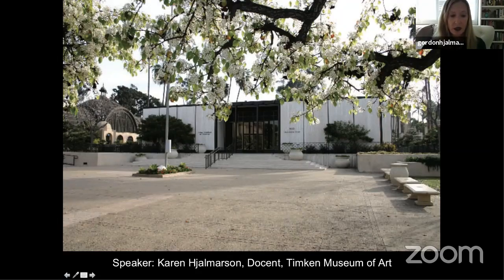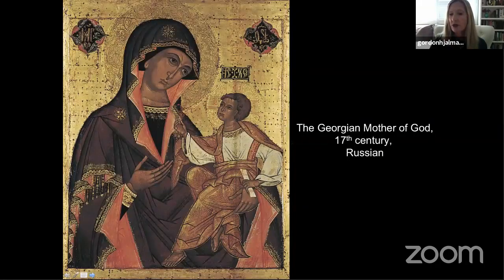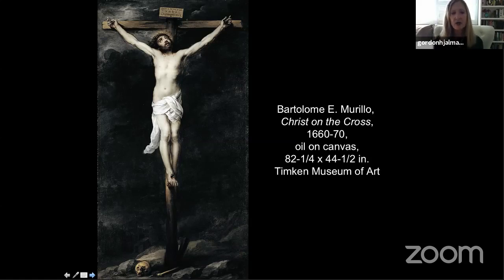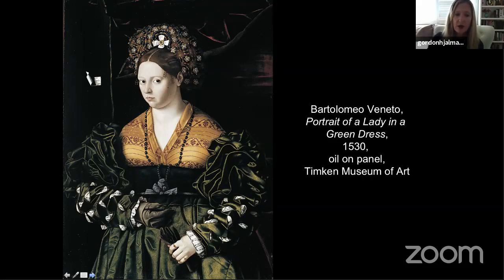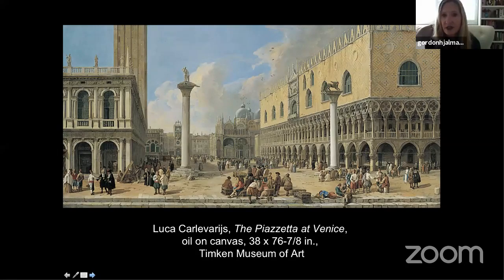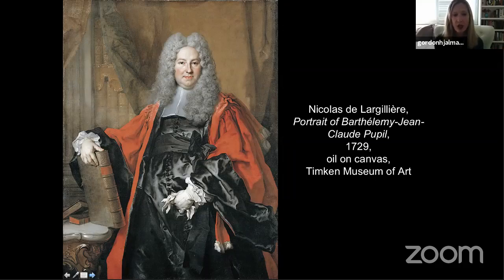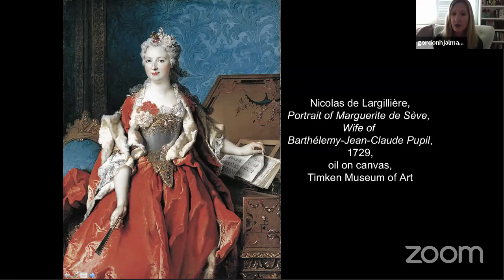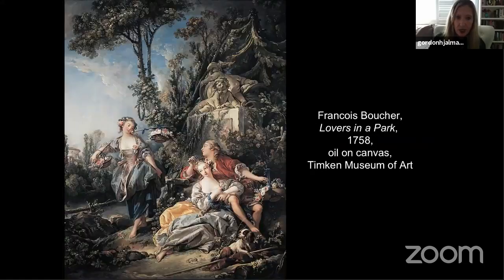Timken Tour Highlights of the Collection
Welcome to our second LIVE Virtual Timken Tour of the collection.

Every Thursday at 11:00 AM Pacific, we'll be bringing you these virtual highlight tours of the collection for FREE, no reservation required. For full details head to our Events Page on our

2020:10:22